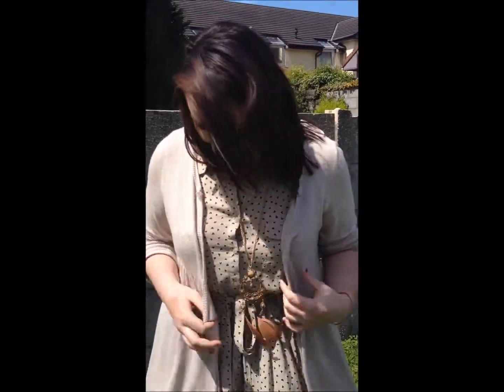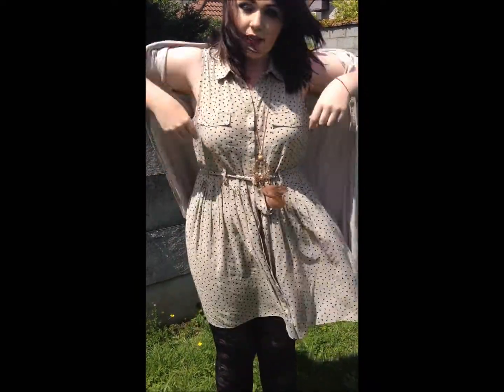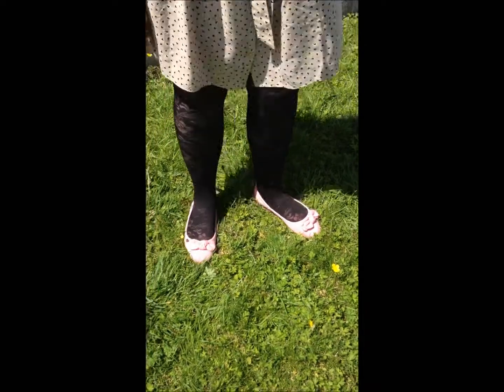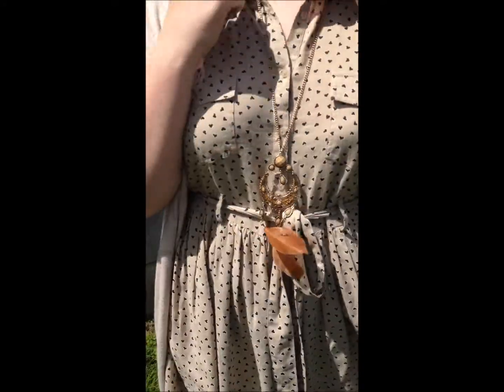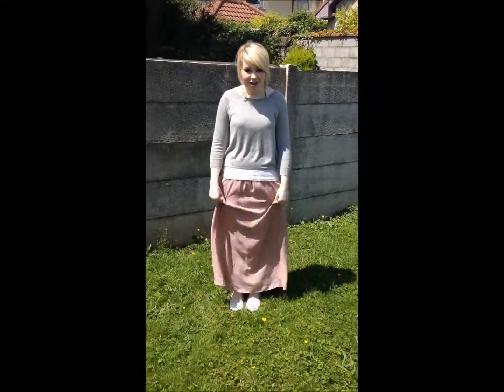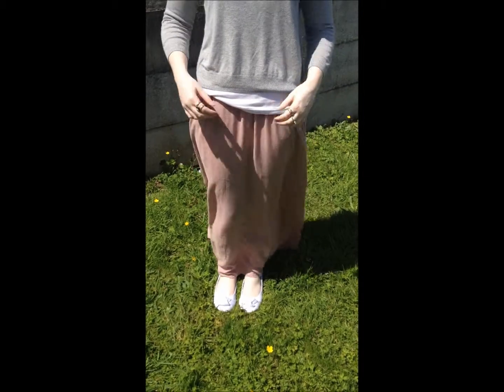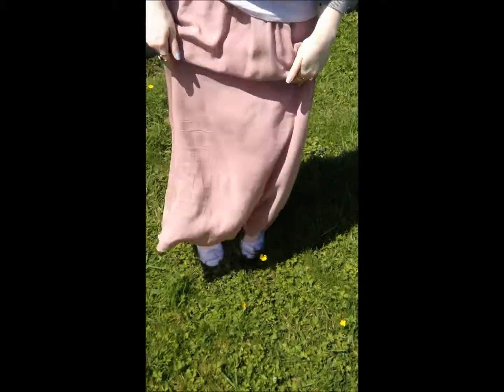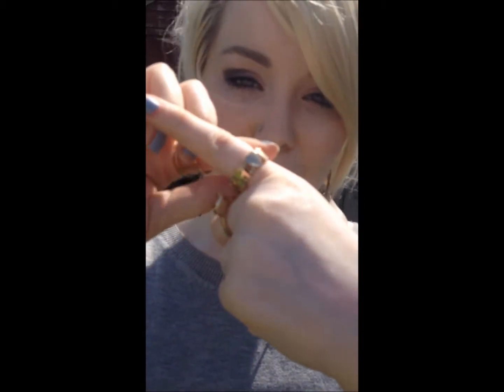OOTD 16-7-2012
Quick Outfit of the Day from both of us :)